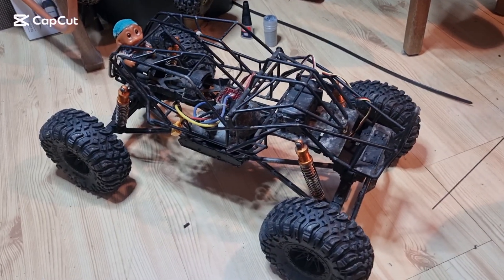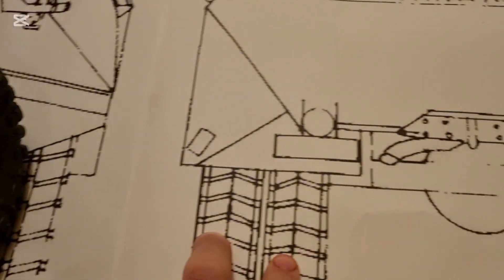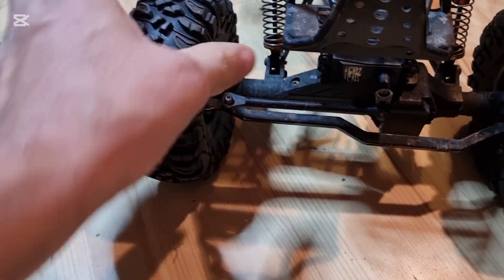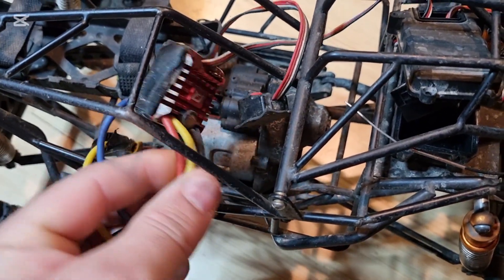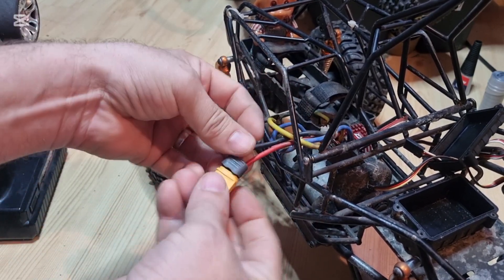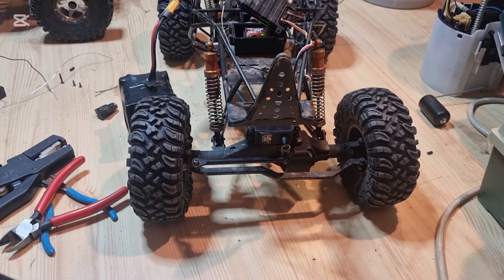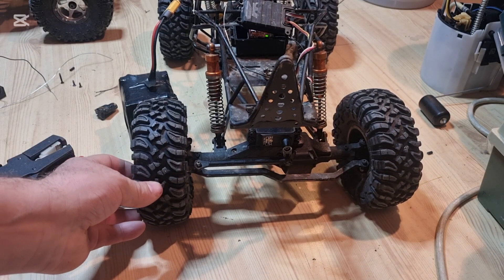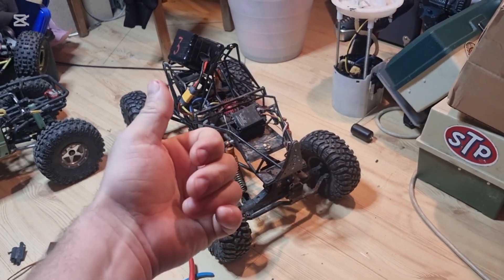Terrängbil M/42 KP. Presenting the donar vehicle.